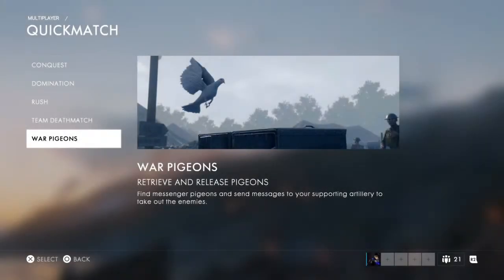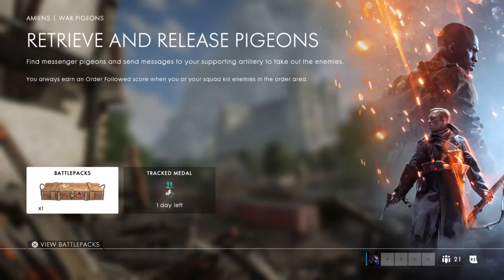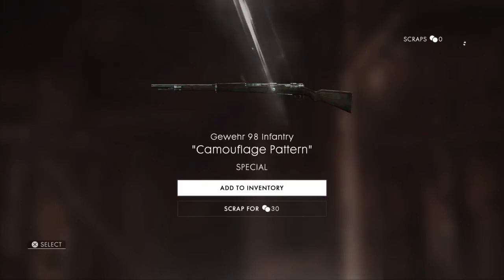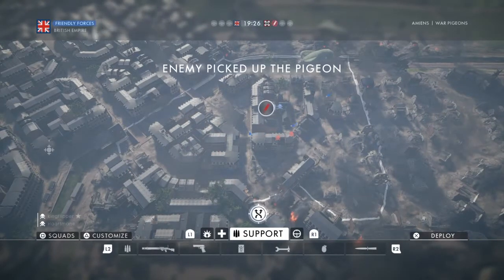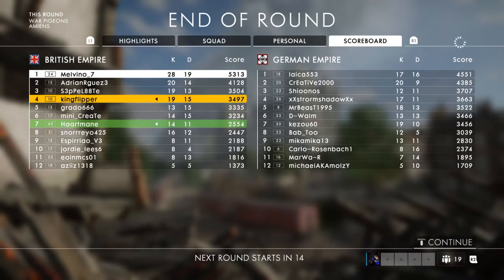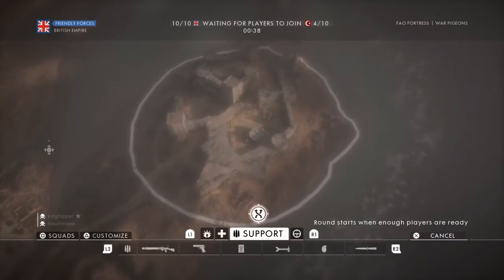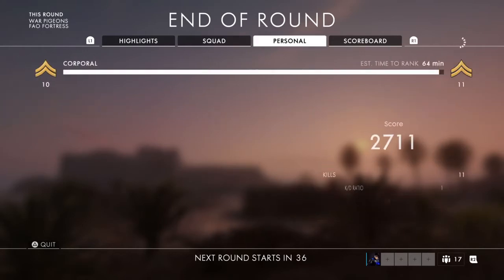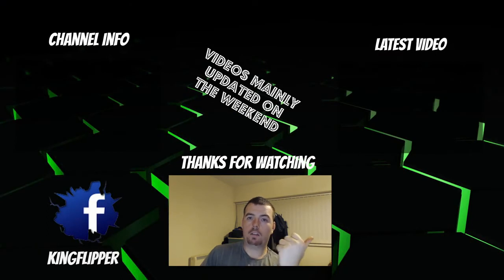Battlefield 1 - War pigeons online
so this is the newest game mode battlefield have done it aint that bad at all, its like capture and hold